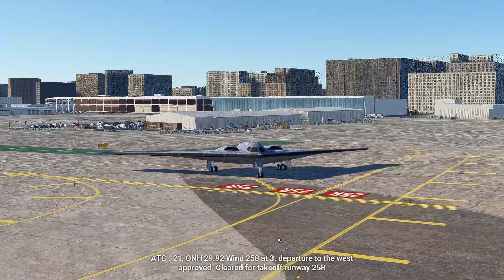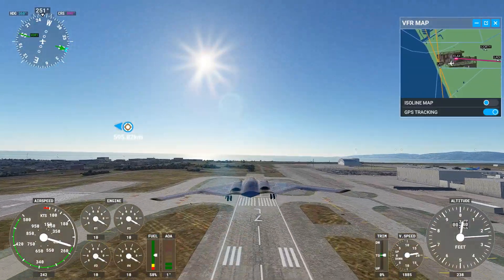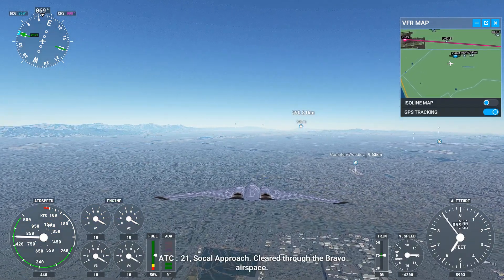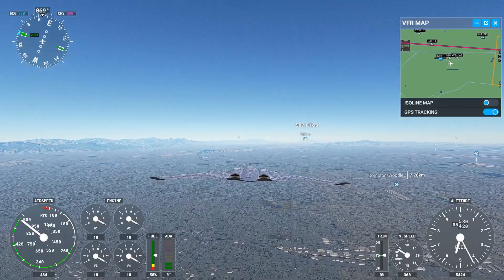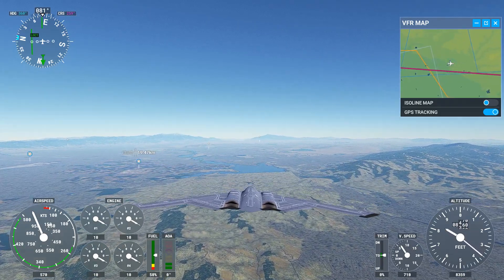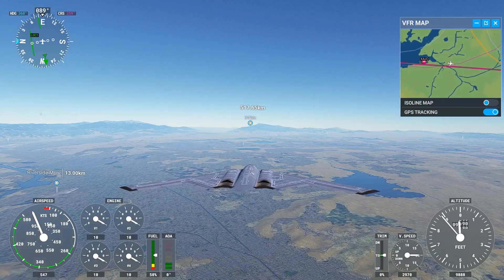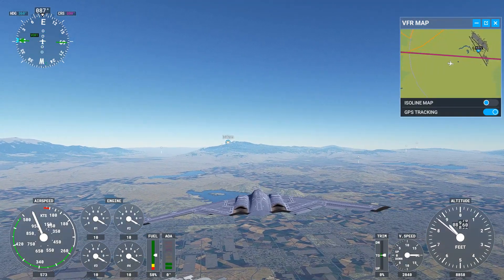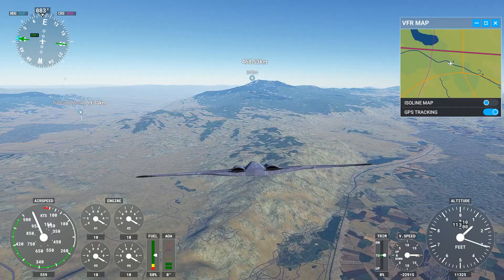Microsoft Flight Simulator 2020: B2 Stealth bomber from L.A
I finally got a hold of the B2 Stealth Bomber. Thank you for your continued support.